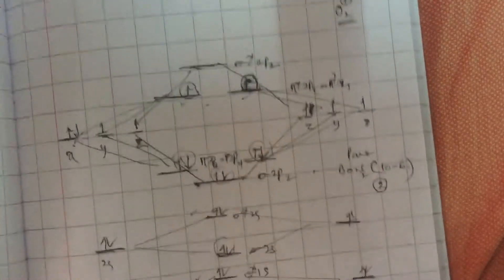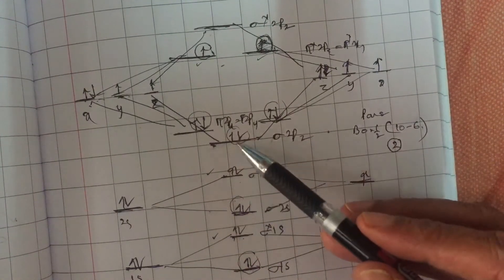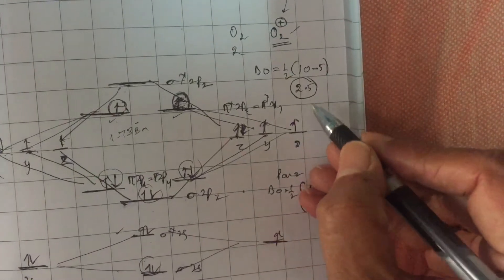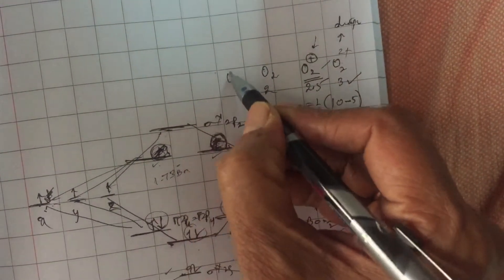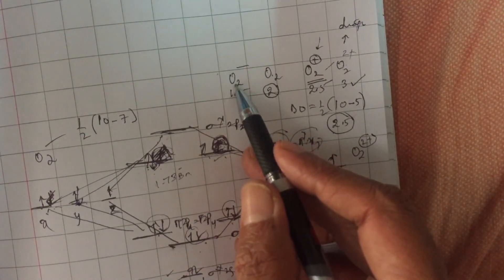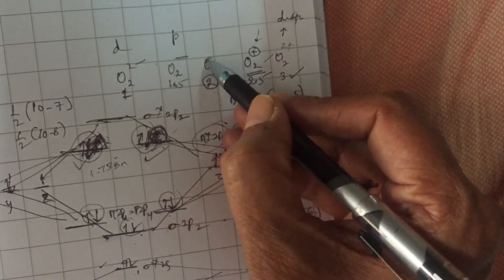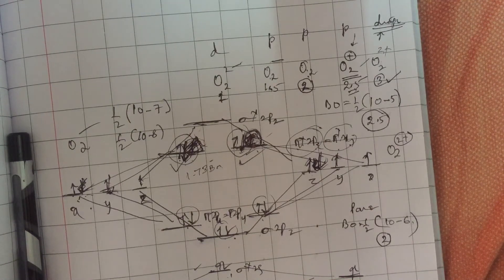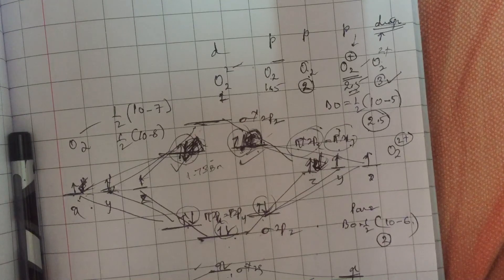MOT-4. finishing touch